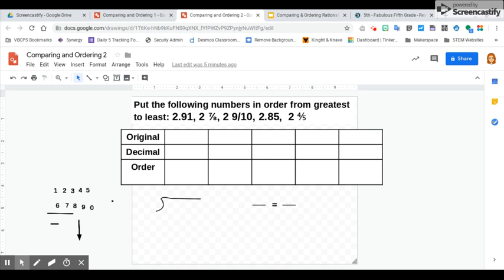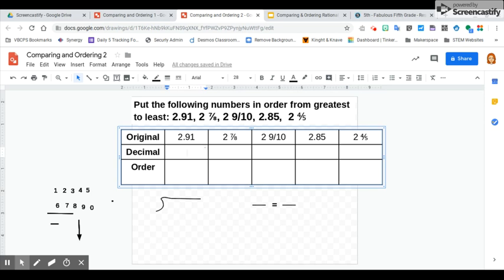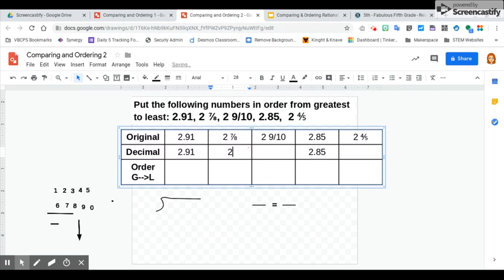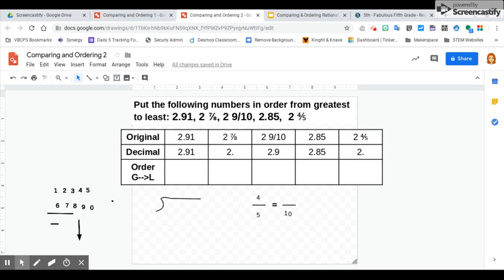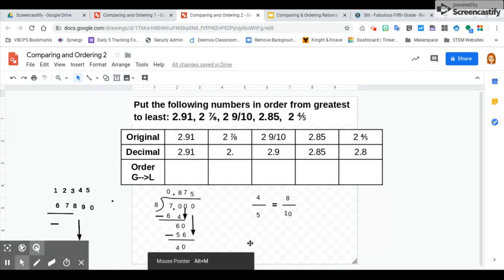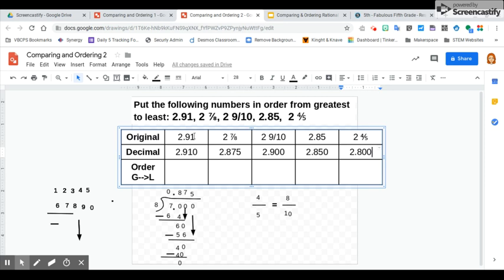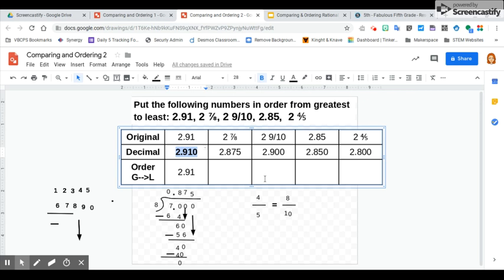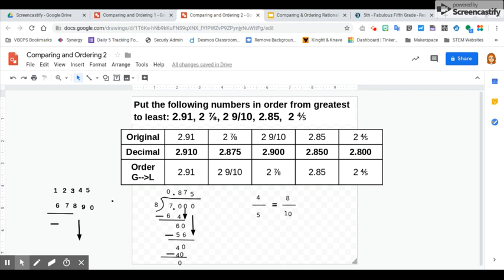Comparing and Ordering Decimals and Mixed Numbers